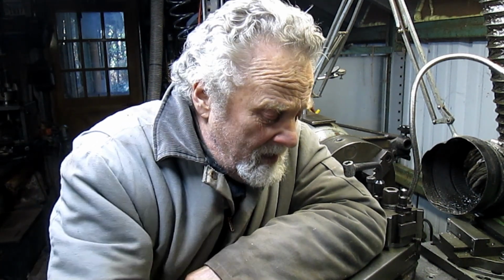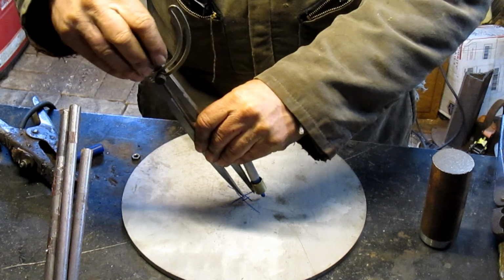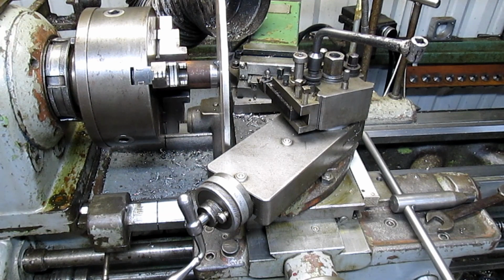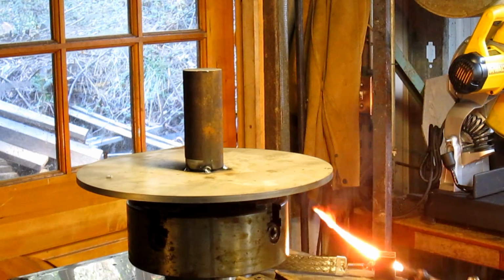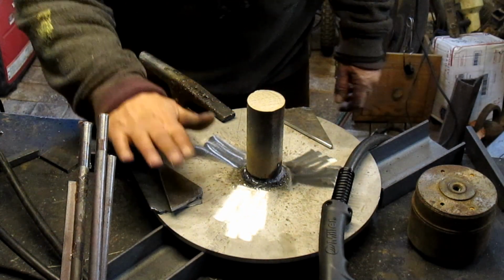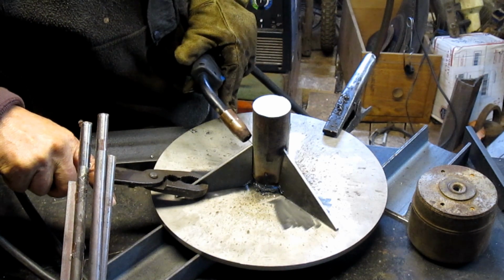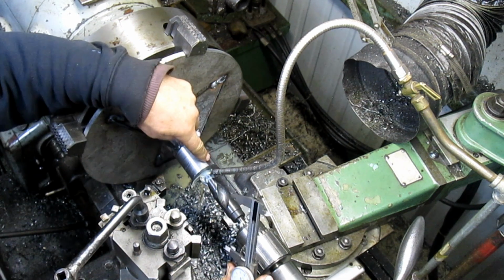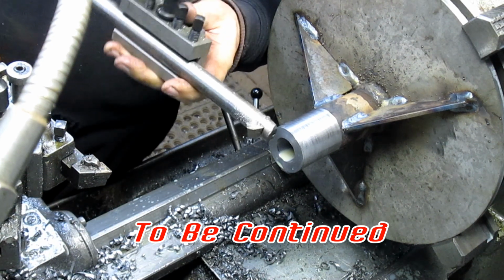Almond Centrifuge Build #2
We spend all of the second video in this series, first welding, then machining the heavy duty base table the entire centrifuge sits on.